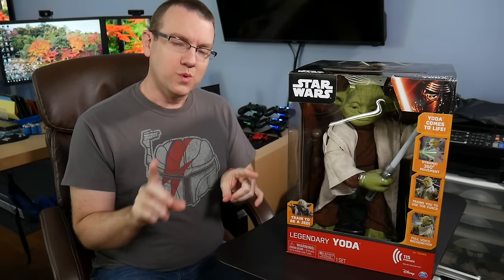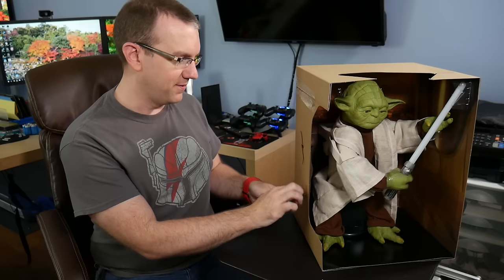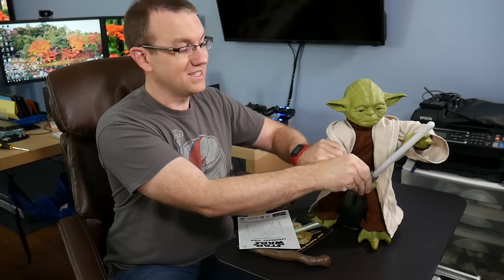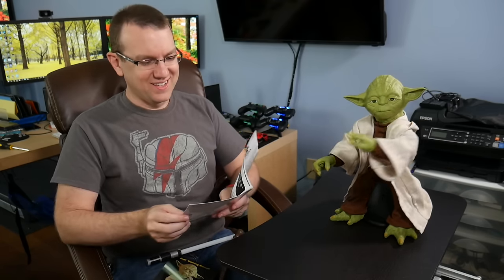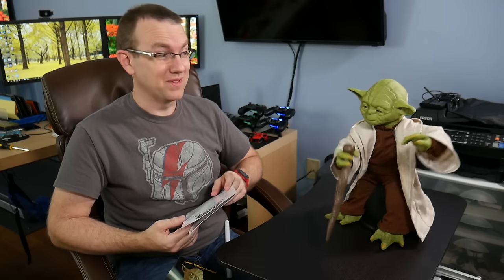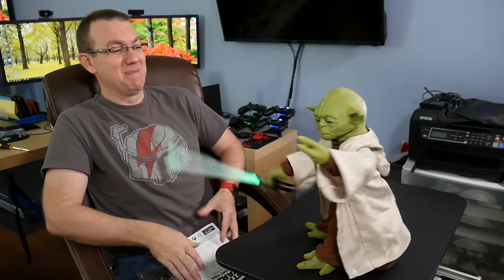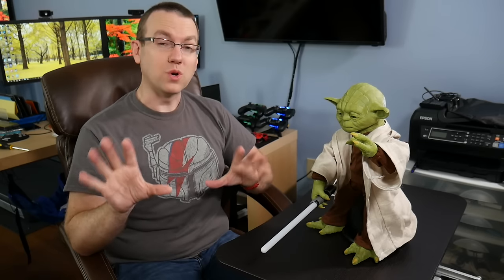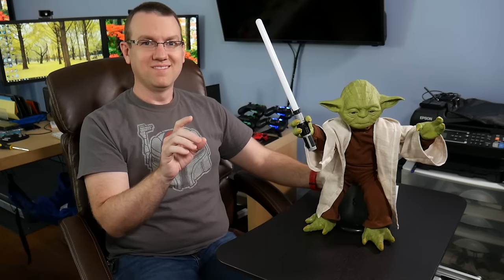Fighting The Dark Side with Legendary YODA!